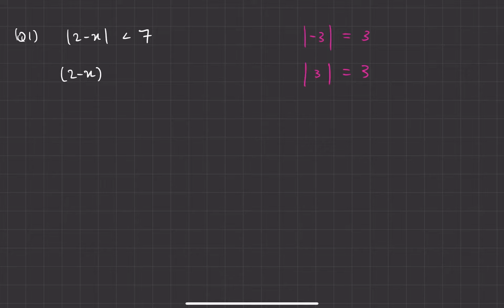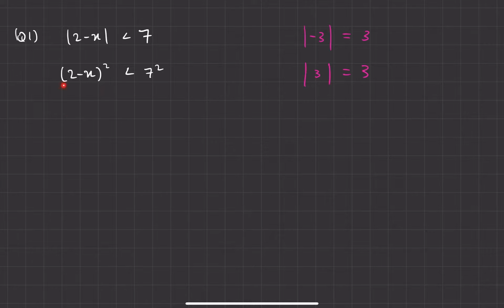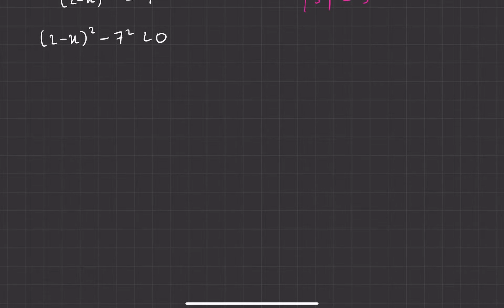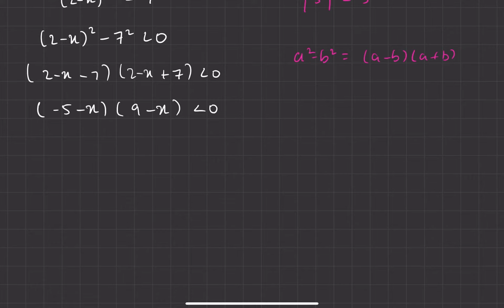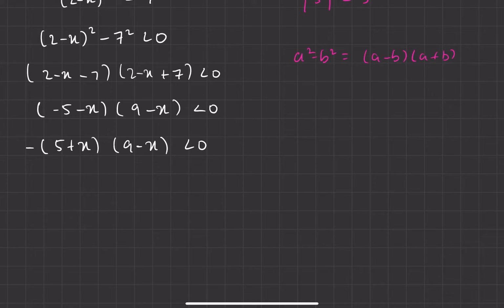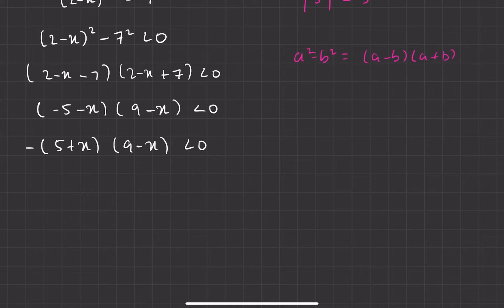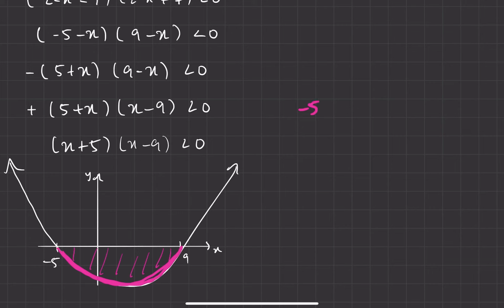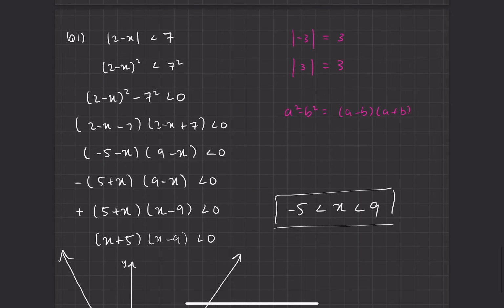Absolute Value / Solving Inequalities / 5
Solving Algebraic Inequalities part 2.
This is appropriate for year 11 Mathematics.